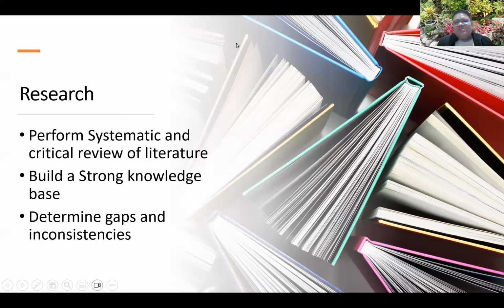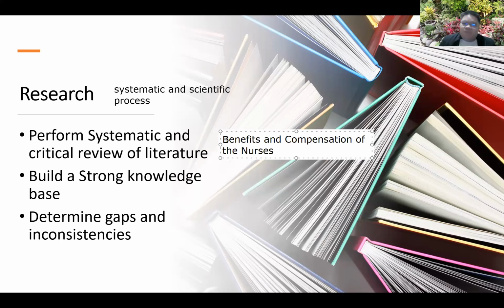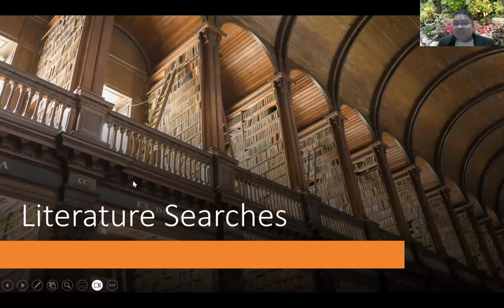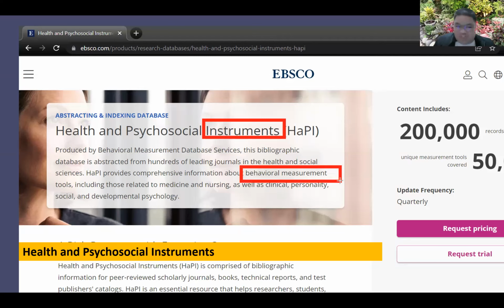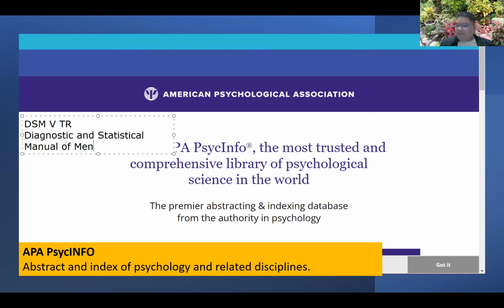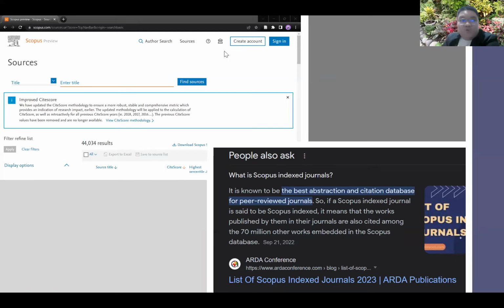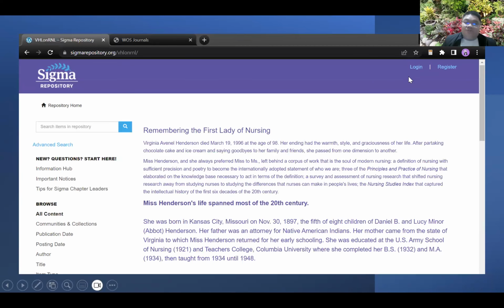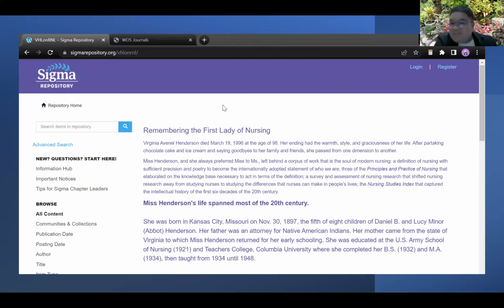Nursing Informatics in Research